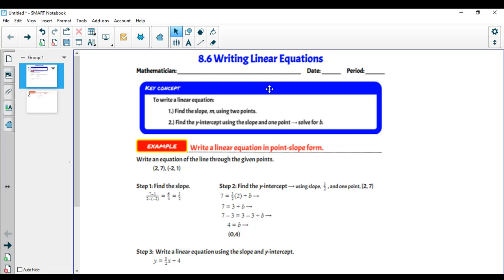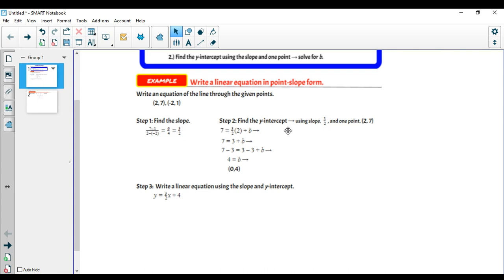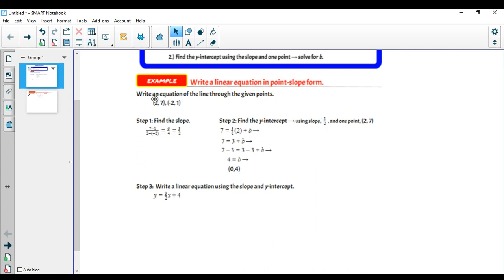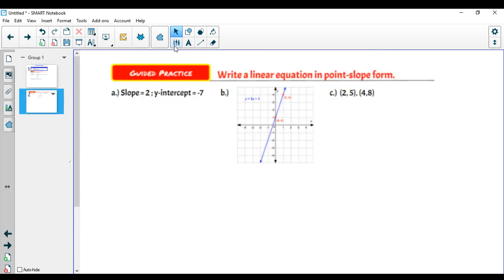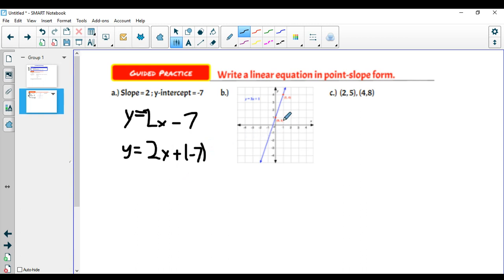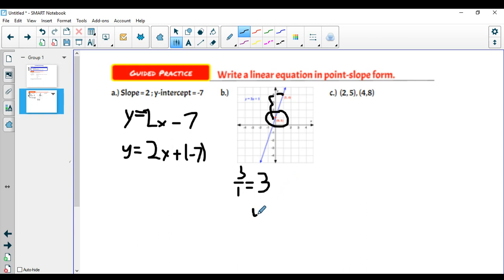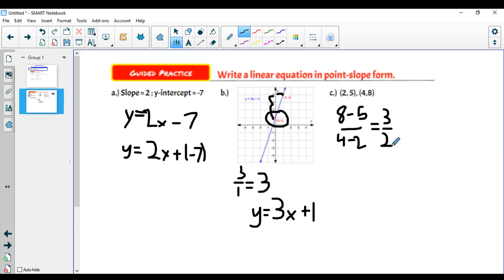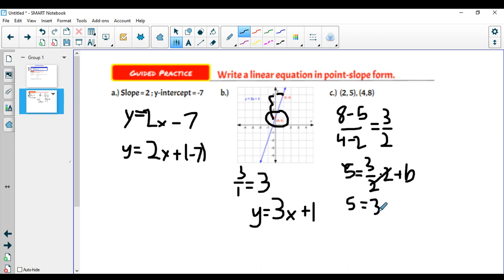Writing Linear Equations